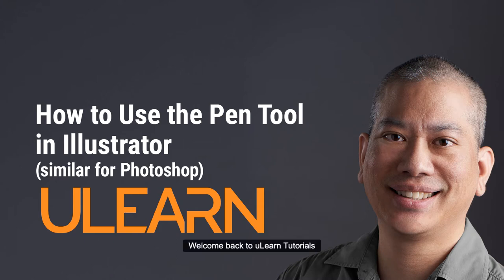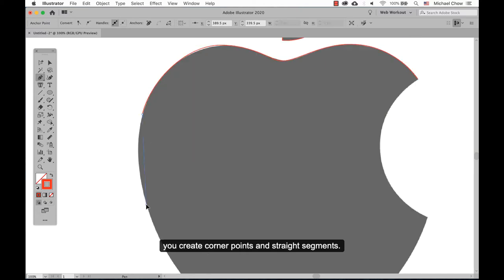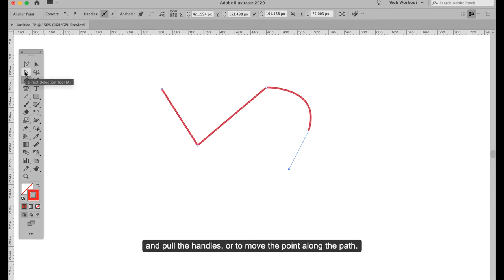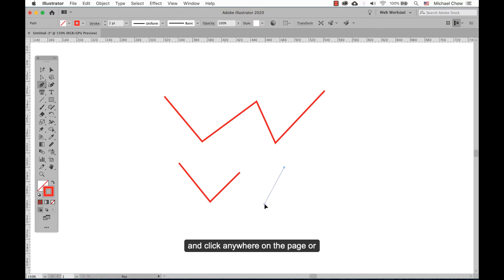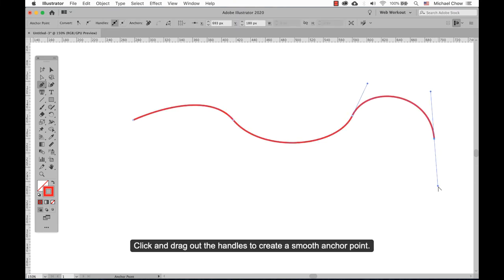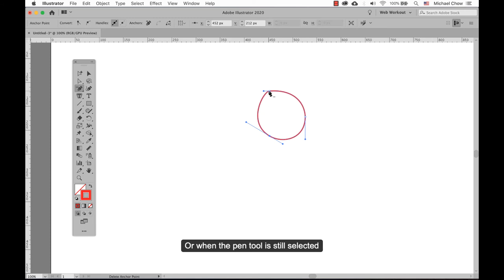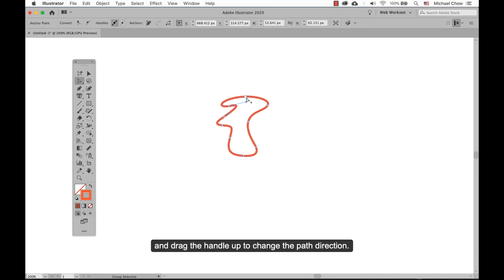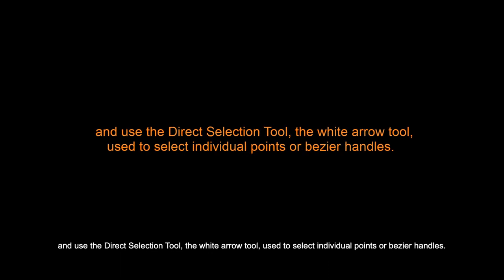How to Use the Pen Tool in Illustrator (similar to the Photoshop Pen Tool)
How to Use the Pen Tool in Illustrator is one of those things that can be a bit frustrating! But, once you master the pen tool, you might not want to use any other selection tool again! And we want to help you get there! For that matter, even Adobe Photoshop and Adobe Illustrator use the same principles and processes in using the pen tool.

If you need to make selections that require straight lines and curves, then the Pen Tool is the one to use. Using the pen tool for the first time is a little bit frustrating or daunting. By far, the Pen Tool is the most accurate for making selections either in Illustrator or Photoshop. The tutorial is recorded in Illustrator but uses the same techniques and tricks as well in Photoshop.  Just remember to turn off the colour for Fill and have the stroke on only. It will make your life easier when you can see what you are doing!

Settle down everyone, let's get started and have some fun!

ulearn.tech